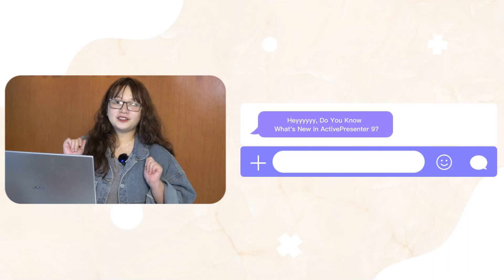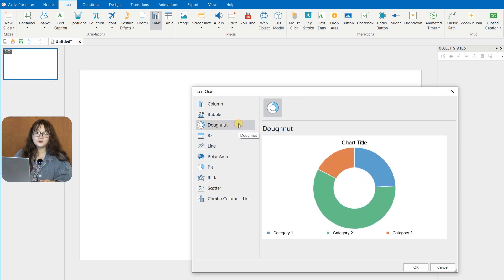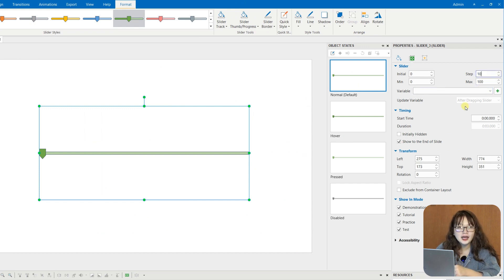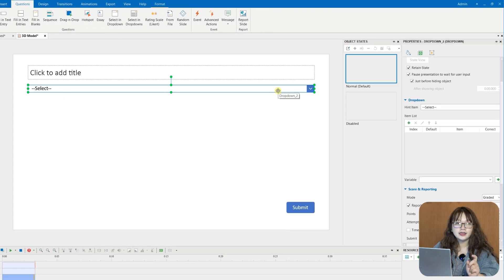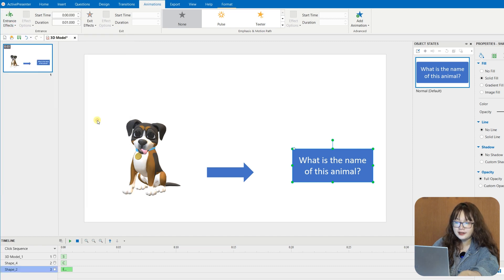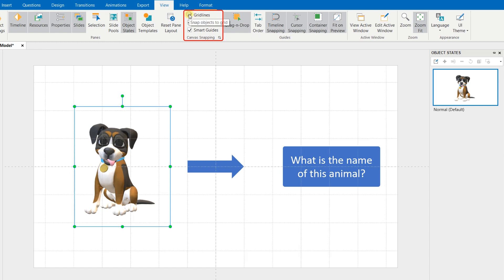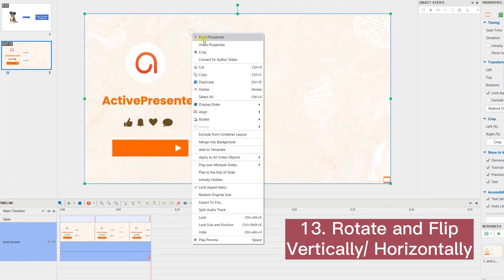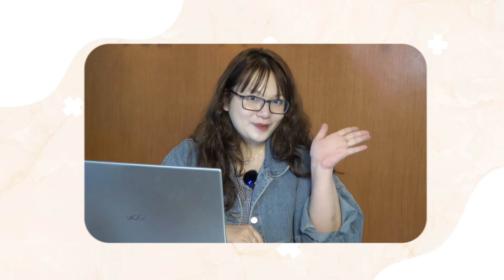What's New in ActivePresenter 9? (New Features + Enhancements)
Following the excellence of version 8, ActivePresenter 9 has been released with nearly 20 new features and enhancements that will simplify your editing experience. Let's explore what they are in today's video!

Timestamps in the video:
0:00 - Intro
0:17 - 1. Table
0:49 - 2. Chart
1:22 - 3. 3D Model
2:04 - 4. Slider
2:32 - 5. Dropdown
3:14 - 6. Dropdown Question
4:13 - 7. Click Sequence Timeline
5:20 - 8. Grid & Guides
6:05 - Enhancements
6:15 - 9. Preview/ Export Selected Slide
6:42 - 10. Extra Transitions & Animations
6:51 - 11. Crop Image & Video
7:04 - 12. Display Video Frames on Timeline
7:11 - 13. Rotate & Flip Vertically/ Horizontally
7:21 - 14. Enhance Import Questions from CSV Files
7:36 - 15. [Export Video] Add Audio/ Video Quality
7:47 - 16. Extra Events & Actions
7:53 - 17. Custom Opacity for Objects
8:02 - Outro